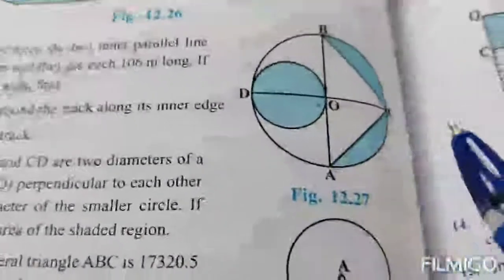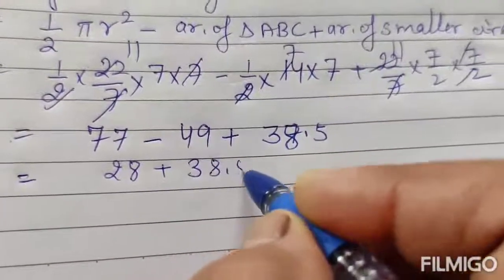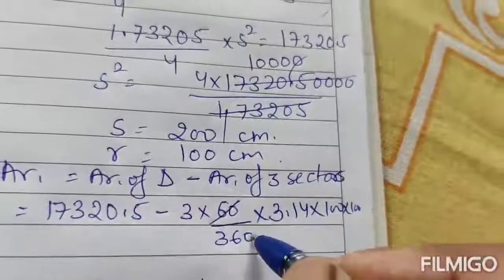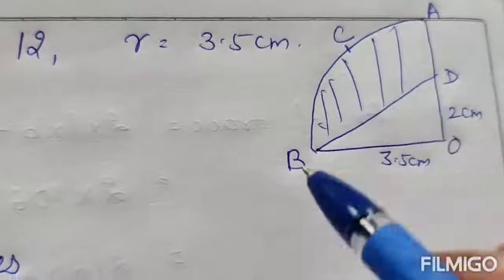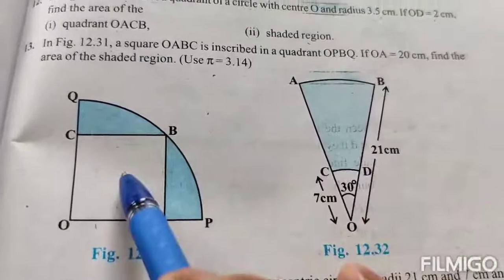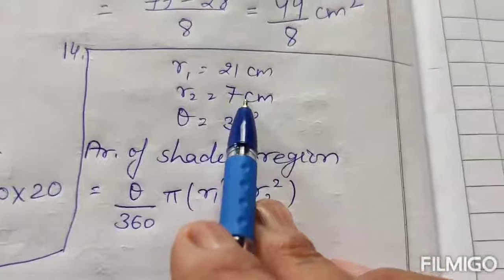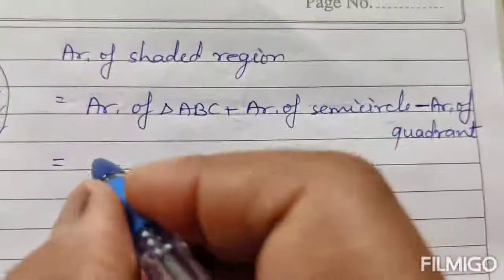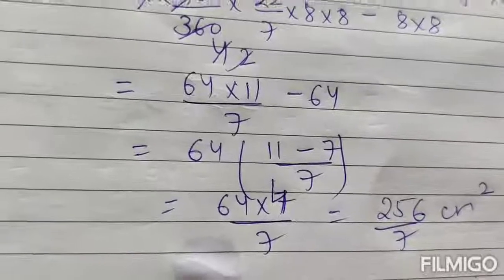Areas related to circles | exercise 12.3 of NCERT maths book | class X Maths | solutions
Exercise 12.3 of NCERT math book
Solutions of exercise 12.3 from question no 9 to 16
How to solve exercise 12.3 of NCERT maths book
Area of the circles
Area of sectors
Area of segments
Area of square
Area of the shades regions